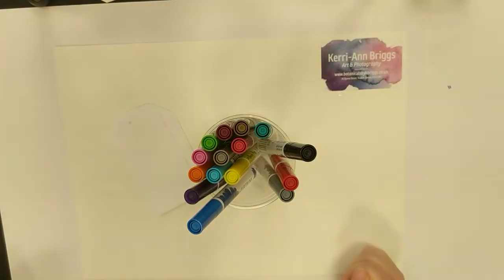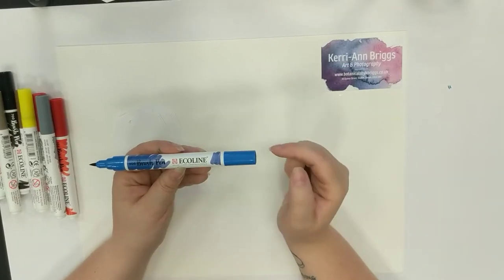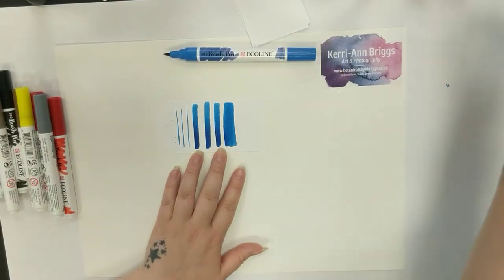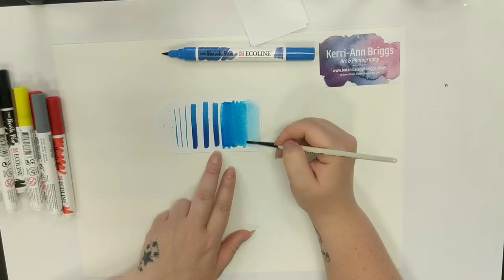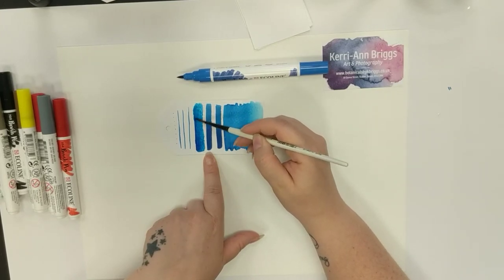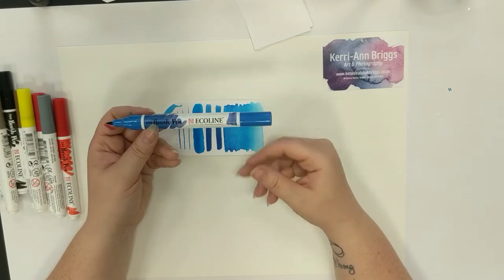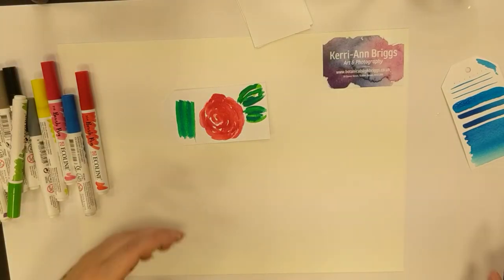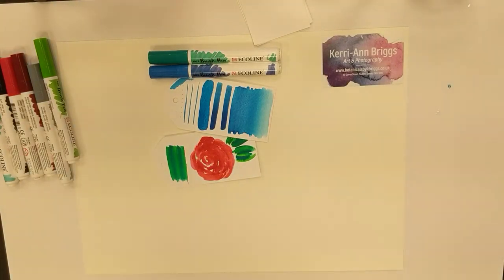Royal Talens Ecoline Pens (Watercolour pens) | Demonstration and Review